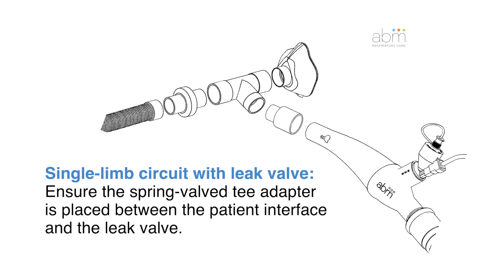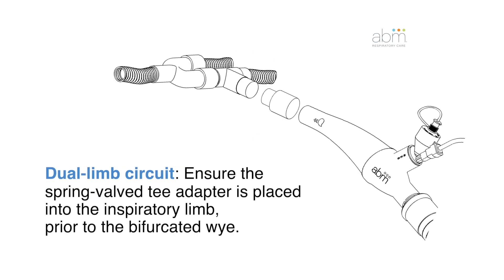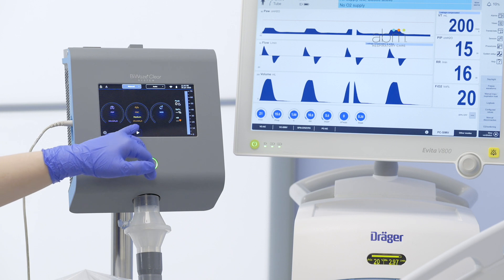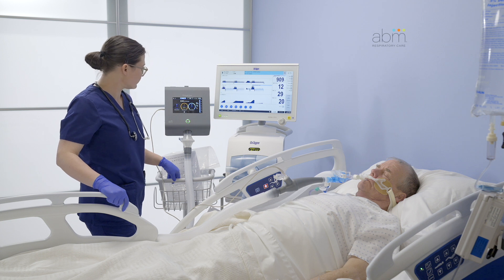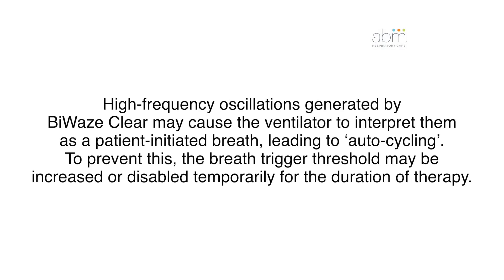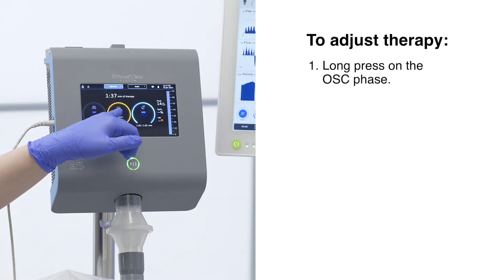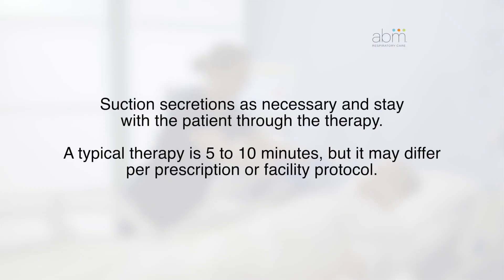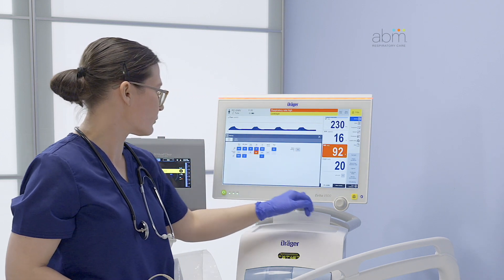BiWaze Clear - Hospital and LTAC Training - Deliver HFO In-line with a Vent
This training video explains how to deliver high-frequency oscillations (HFO) in-line with a ventilator using BiWaze® Clear, a medical system that delivers an airway clearance therapy called oscillating lung expansion (OLE). The complete training and additional topic-specific videos are available on the ABM Respiratory Care YouTube channel.